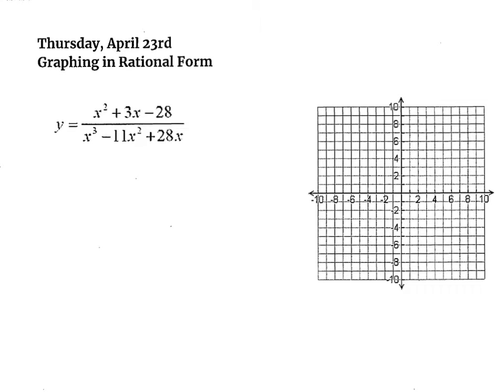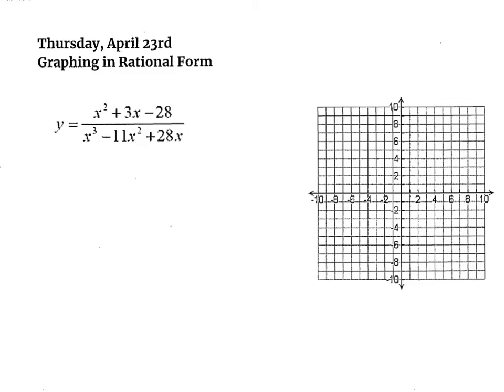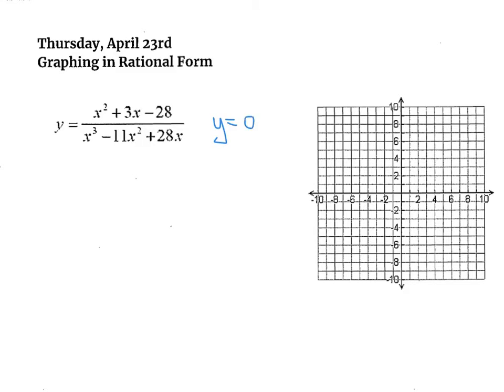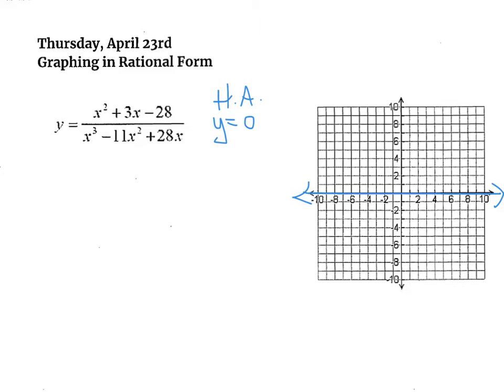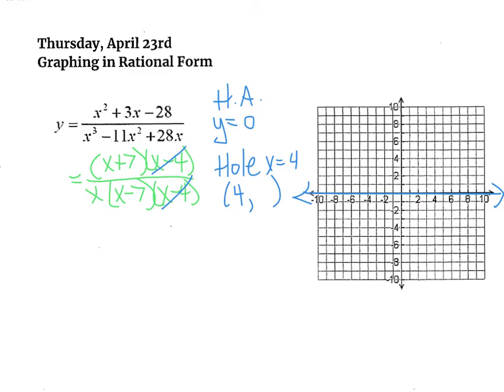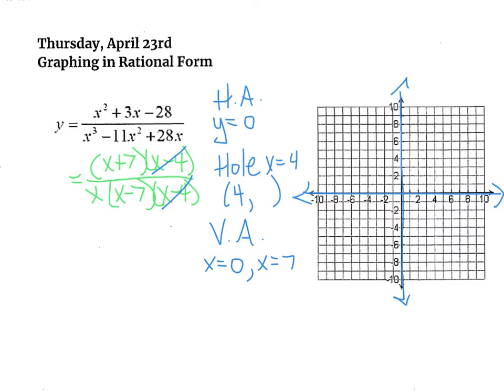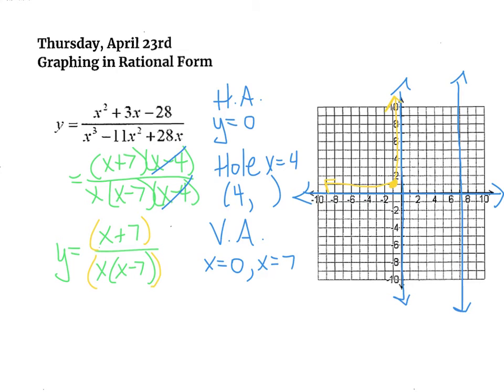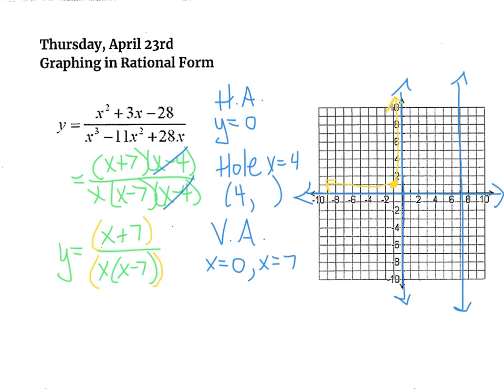Graphing Rational Form Functions